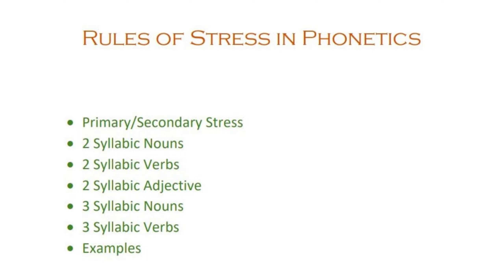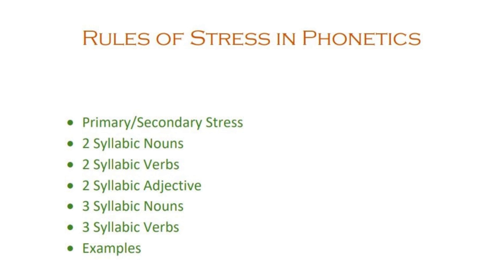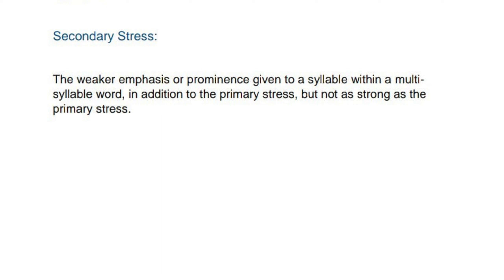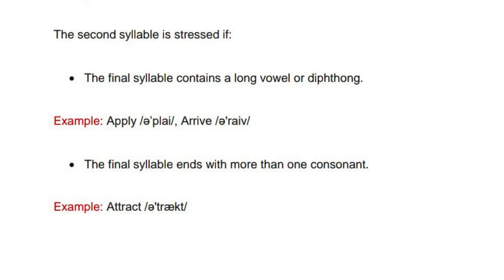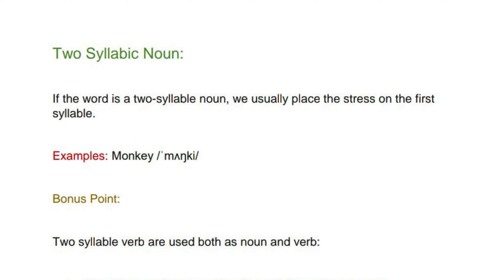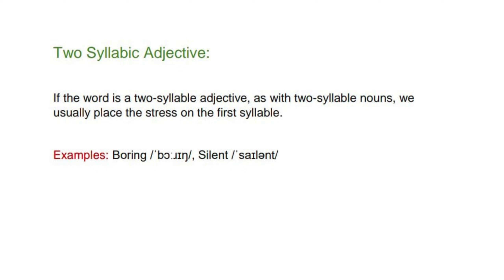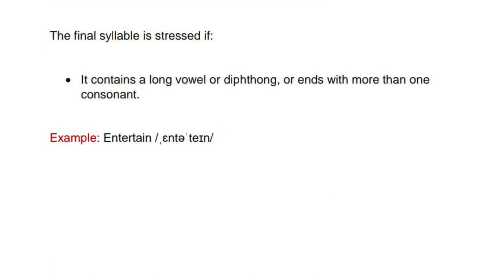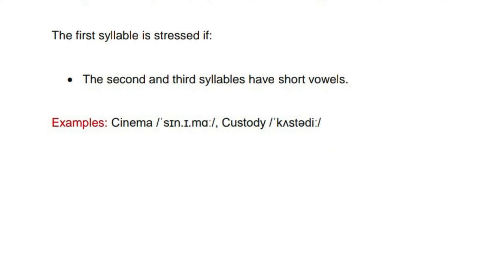Phonetics Rules of Stress with Examples | Rules of stress in English language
Dive into the intricacies of stress in the English language with this comprehensive guide. Learn the rules of stress in phonetics, understand how stress patterns work, and explore examples to solidify your understanding. Whether you're a student or a language enthusiast, this video will help you unlock the secrets of stress in English pronunciation.